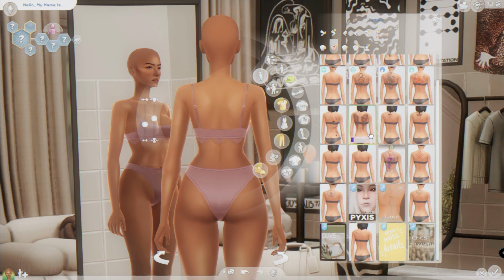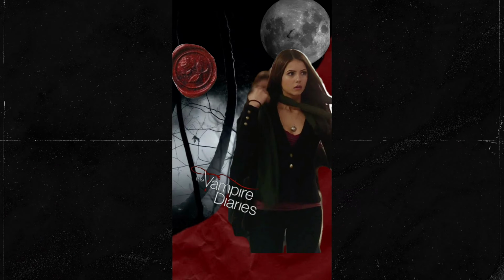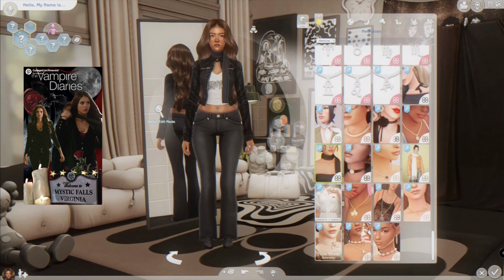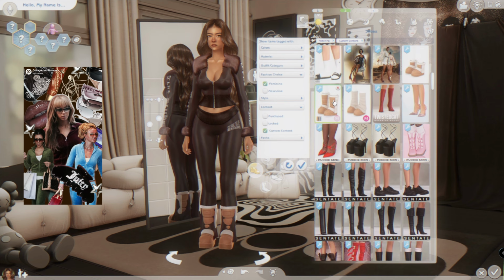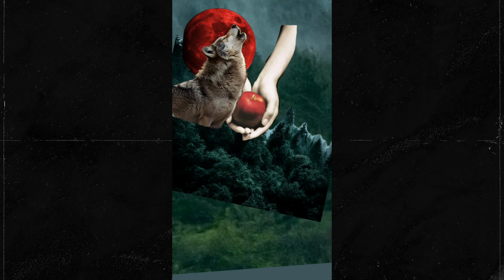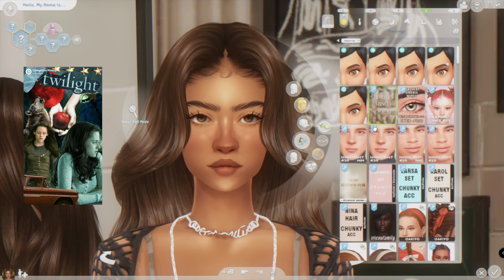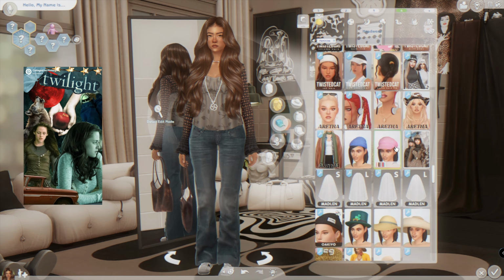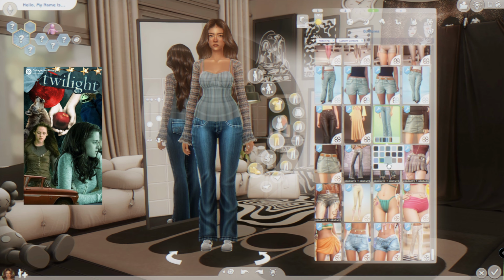2000s Nostalgia CAS 🍂 Twilight, TVD & Juicy Couture Vibes | The Sims 4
The Sims 4 CAS | 2000s Nostalgia Lookbook 🍂 Twilight, TVD & Juicy Couture Inspired

Hi 💗 it’s been a little while, so I wanted to come back gently with something cozy and nostalgic. I’ve been really feeling the fall vibes this year, and I’ve also been deep in my yearly re-watching of shows and movies like Twilight and the Vampire Diaries. 🍂 So today I made a 2000s-inspired CAS Lookbook. It's giving soft, moody and cozy.

Thank you for being here 🫶 — I’m easing back into posting, slowly and gently.